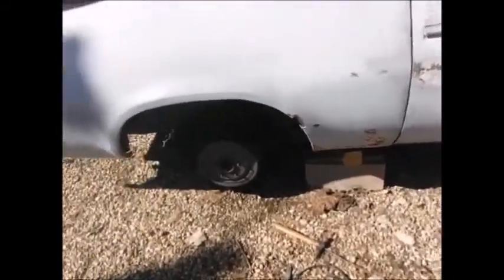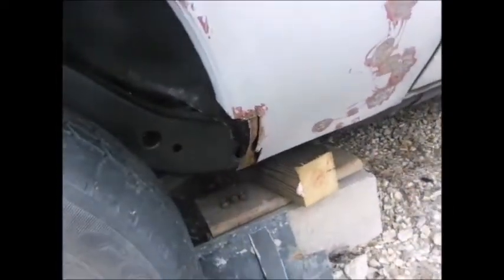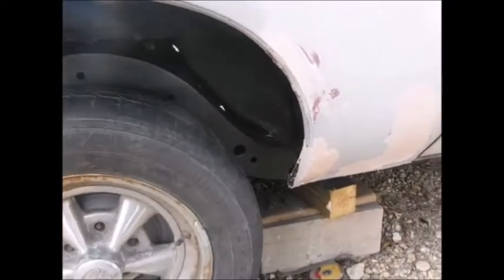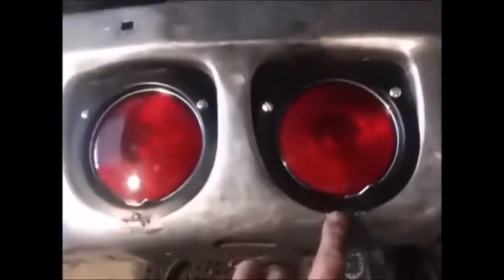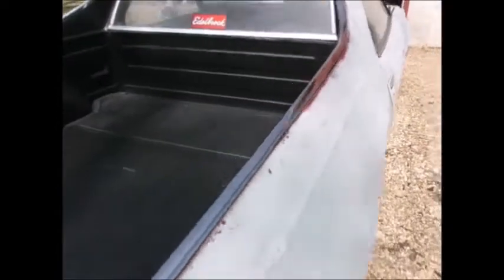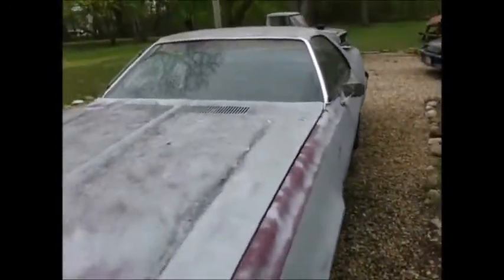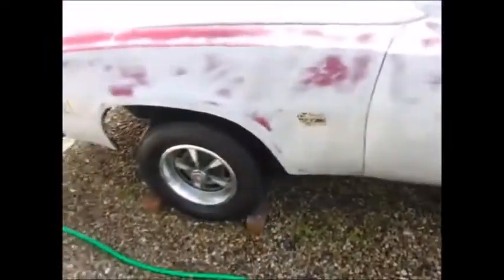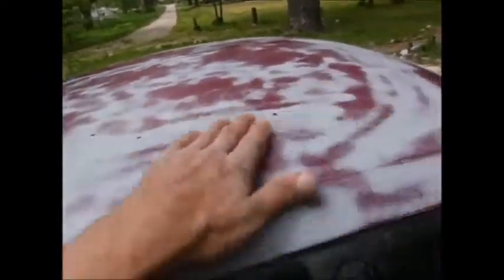Part 11.. 77 ElCamino Rebuild.. the work never stops..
just doing more work on the ole girl...   hope to have her running in the next few months...